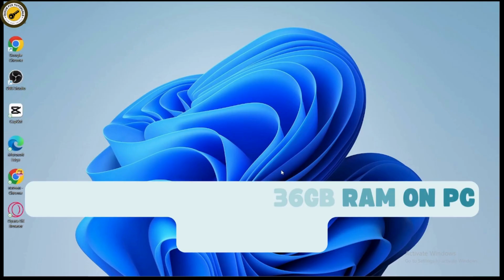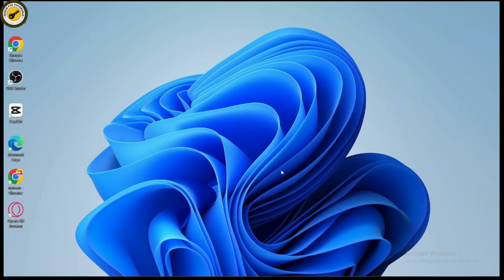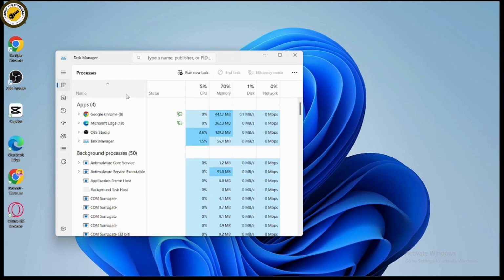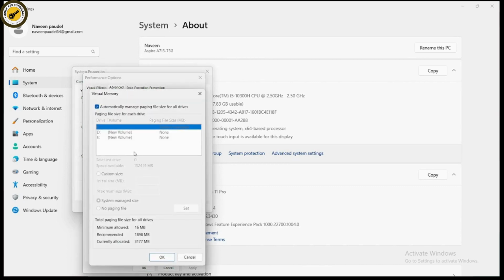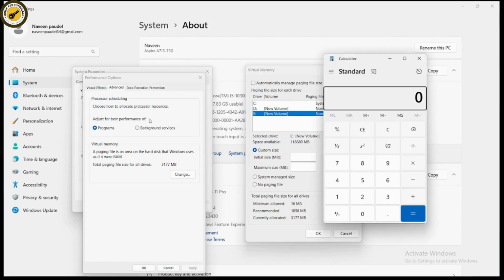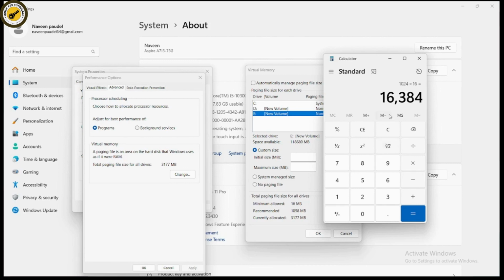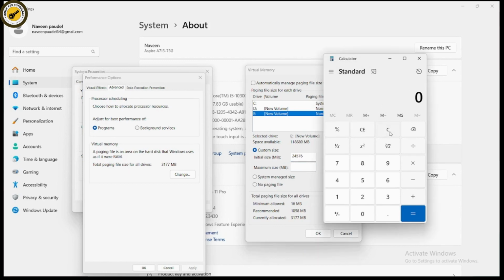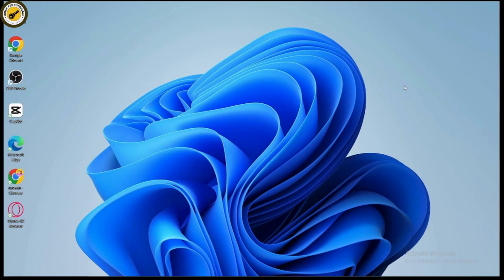How To Increase 36GB RAM On PC & Laptop! | Increase Virtual Memory On Windows 11 | For Gaming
How To Increase 36GB RAM On PC & Laptop

Looking to upgrade your PC or laptop to 36GB of RAM for improved performance? QuickFixTutorials has the solution! In this tutorial, we'll guide you through the steps to increase your RAM to 36GB, boosting your device's speed and multitasking capabilities.

Upgrading your RAM can significantly enhance your computing experience, and we'll show you how to do it seamlessly. We'll walk you through checking compatibility, selecting the right RAM modules, and installing them properly. Watch now and learn how to increase your RAM to 36GB on your PC or laptop with ease with QuickFixTutorials!